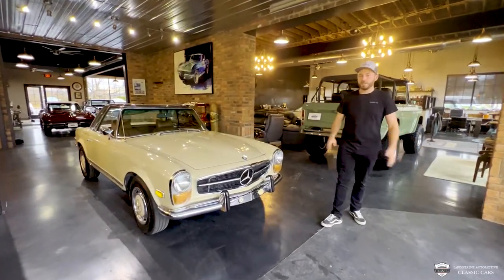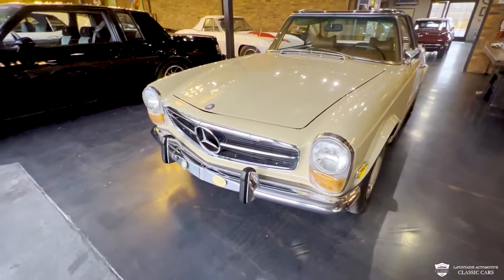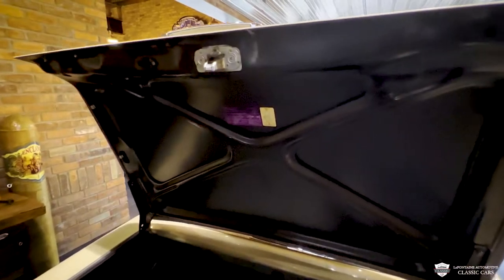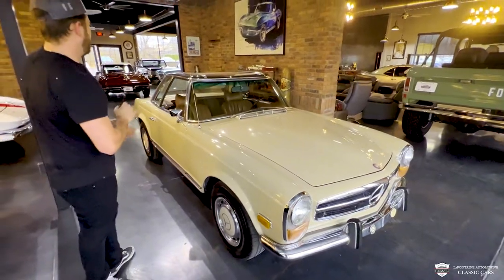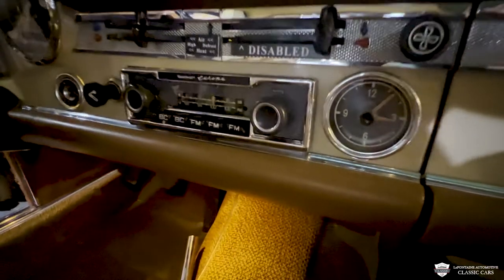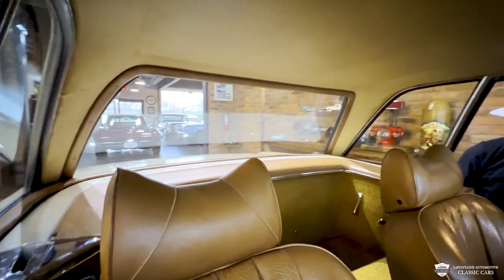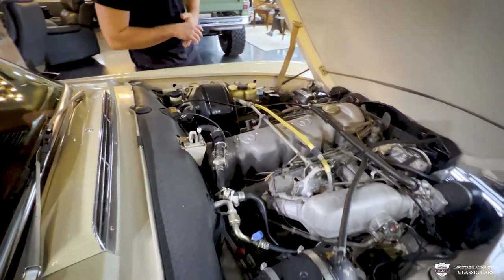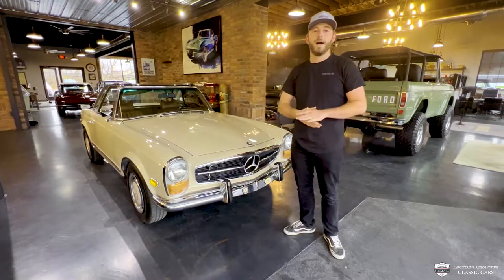1971 Mercedes-Benz 280 SL Pagoda Roadster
Address:
211 South Main Street

The 280SL Pagoda Roadsters are without a doubt the sweet spot of the classic Mercedes-Benz model range. They remain attainable despite rapidly increasing values over recent years, in addition to being extremely stylish, and reliable enough to be used for pleasure on a frequent basis. The elegant and understated styling of these Roadsters, penned by designer and artist Paul Bracq, made the model a desirable accessory for young Hollywood celebrities in the late 1960s and early 1970s.

The magnificent 1971 Mercedes-Benz 280SL Pagoda Roadster featured here is finished in gorgeous Light Beige over a Tobacco Brown interior with a black folding convertible top. This investment-grade example has been the subject of a complete restoration, sporting the original body, original numbers-matching components, and 1 documented respray in 2016 to the original specs. This is an original, 3-owner (Florida Owned since 1982) car that is incredibly well-documented and fitted with all available options, including the desirable air conditioning and the Becker Europa Radio! The investment potential of this iconic motorcar will grow beyond your imagination. We're proud to offer this incredible motorcar to the most particular collector, investor, or enthusiast who aspires to own one of the best!

Highlights
· Spectacular restored condition to original specifications from the factory, including a full engine breakdown and reassembly of the ORIGNAL NUMBERS MATCHING COMPONETS TO THE CHASSIS.
· Car number 22,431 of the 23,995 280 W113 SL's ever made.
· Florida Owned and Stored car since 1982, always stored in an air-conditioned storage facility to preserve the vehicle.
· Received the "BEST IN CLASS" Award at 2014 Boca Raton Concours d'Elegance (Award included)
· Received Silver Star Certificate from Mercedes Benz Club of America in 2015 (Certificate included)
· Just released from a respected private collection
· Only 7,992 shown miles since restoration
· Binders full of known history from new!
· Last year for this highly desirable model
· One of the only 831 produced for 1971
· Gorgeous factory correct color combination of light beige over Tobacco Brown
· Fitted with all options including air conditioning
· Accompanied by its owner's manual, tool kit, and even the original warranty card!
· Drives and performs like new
· Tremendous investment potential (Records of All 3 previous owners since 1971!)
· a dream for a Mercedes-Benz collector
. Options include:
. Air conditioning
. Power steering
. Power 4-wheel disc brakes
. Desirable 4-Speed Manual transmission
. Becker europa radio
. Heated rear glass
. Both removable hardtop and soft top in flawless condition